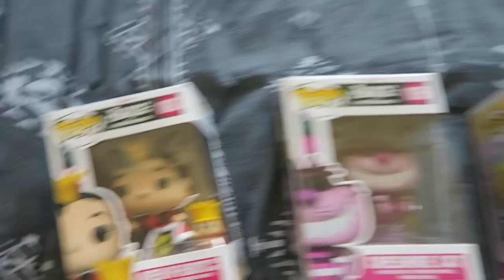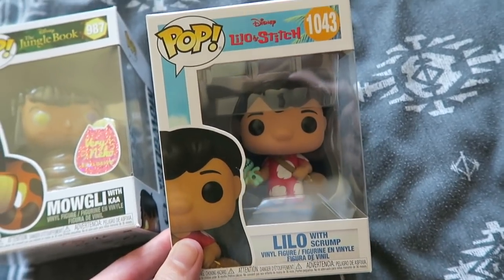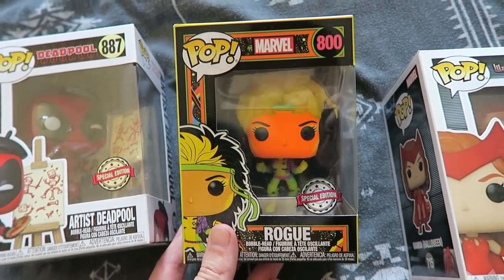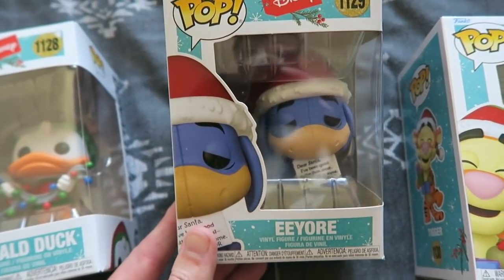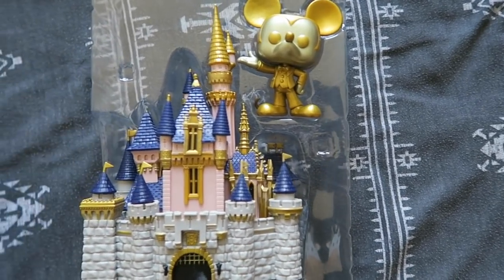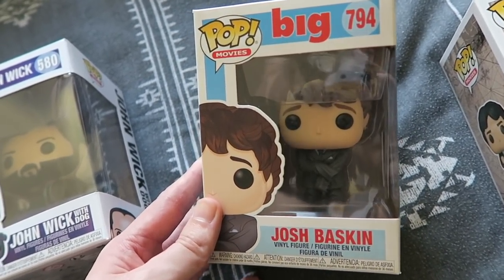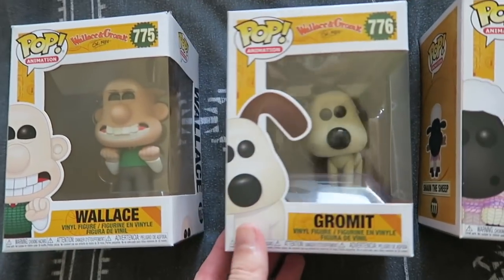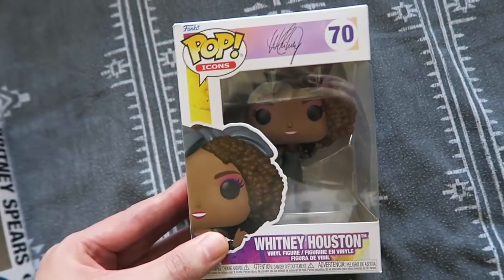Funko Pop Collection #3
Funko Pop Collection update! It's been a while since my last Funko Pop video. Since then I've added lots of great pops to my collection! :)